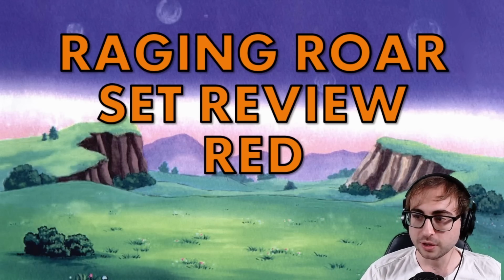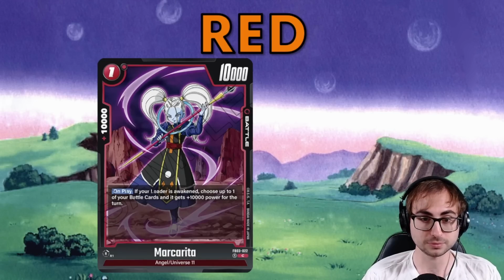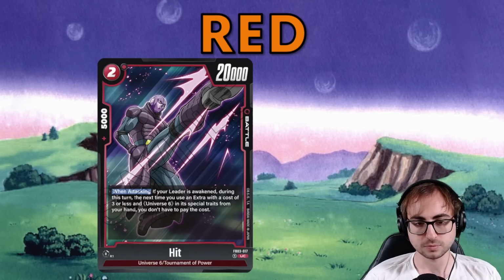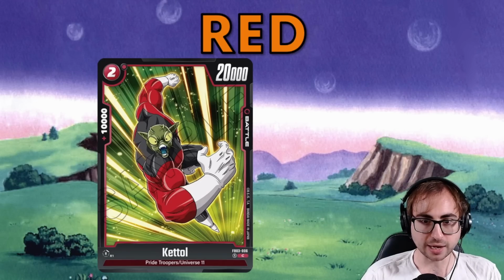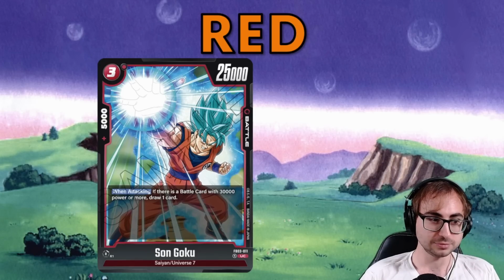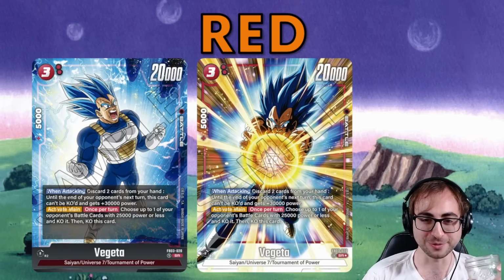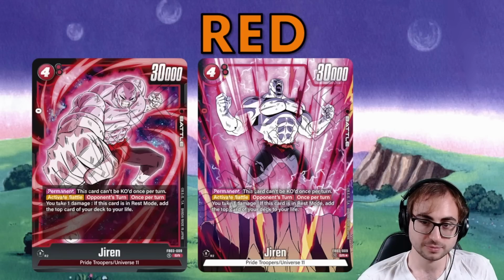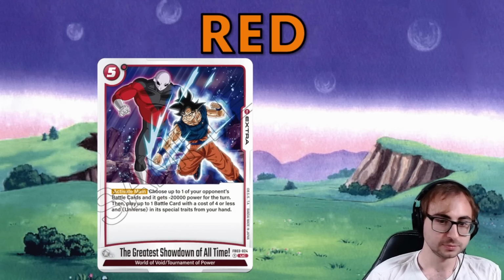Red SET REVIEW ft. @philplaystcg420 & Cody Vojtech | Fusion World - Raging Roar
Rating System:
A. The best of the best. Staples
B. Very good cards.
C. Solid role players.
D. Fringe playable.
F. Unplayable.